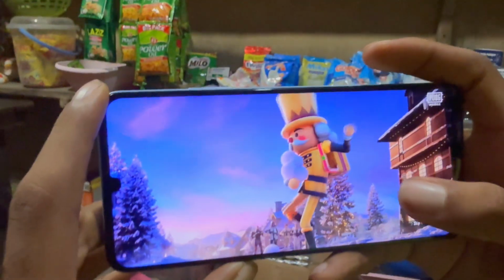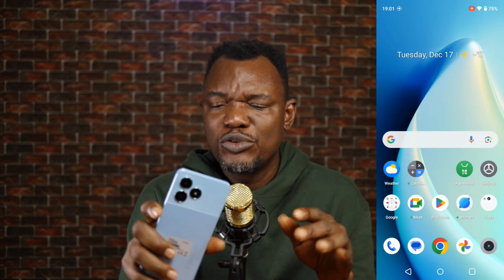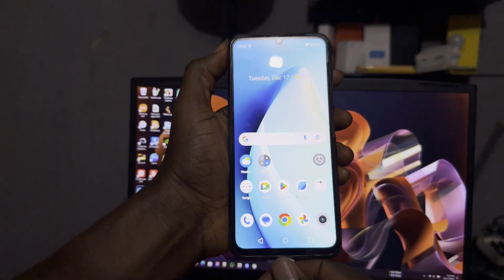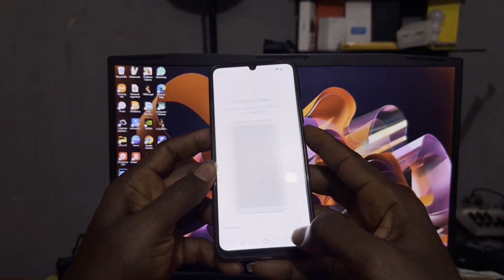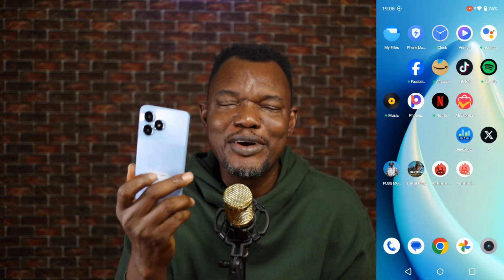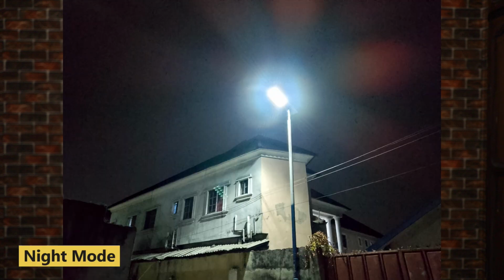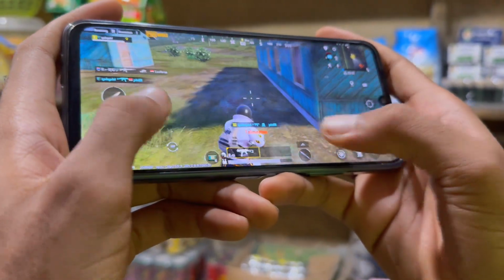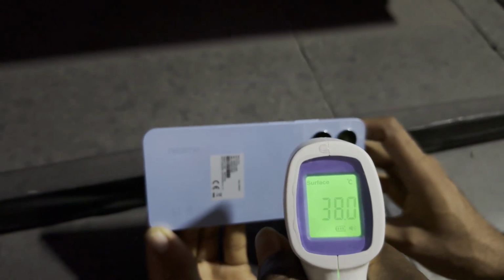IS THIS The Best Entry Level Android Phone of 2024? Realme Note 50 Review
We are Giving away this Realme Note 50 and the winner announcement is in the Video. Are you in the market for a new Android phone but don't want to break the bank? In this video, we're reviewing what could be the best entry-level Android phone of 2024. From its impressive specs to its sleek design, we'll dive into everything you need to know about this budget-friendly smartphone. Whether you're a first-time buyer or just looking for a reliable backup phone, this device is definitely worth considering. So, is this the best entry-level Android phone of 2024? Watch to find out!

32-bit Float Internal Recording 250m Range Microphone

187cm/73.6in Tall Zomei Aluminum Alloy Portable Tripod

Tik-Tok: @smartdepottech